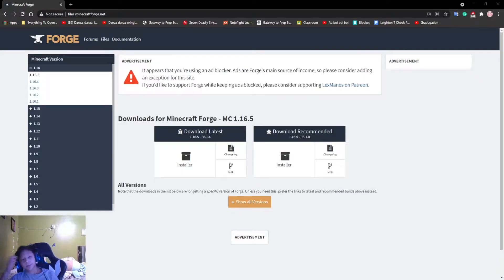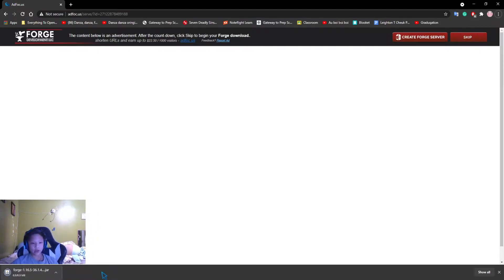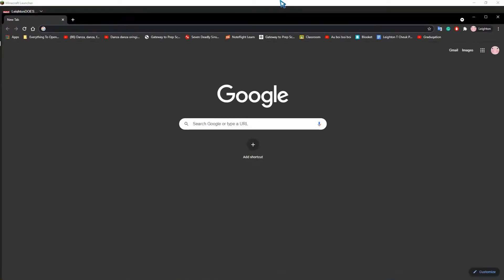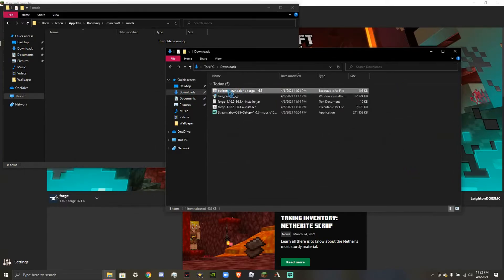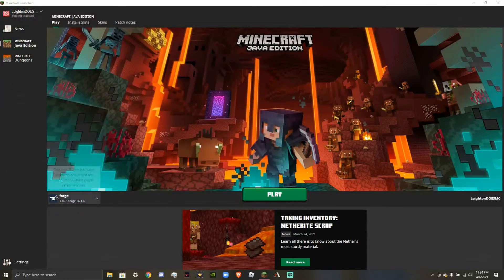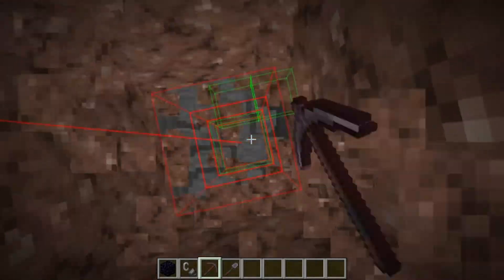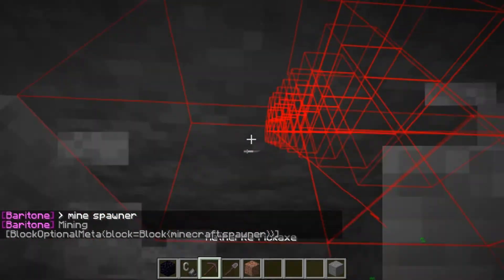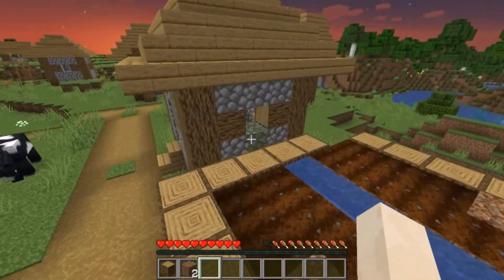How to download Baritone and Optifine in Minecraft.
In this video, I teach you how to download Baritone and Optifine in Minecraft together and how it all works.